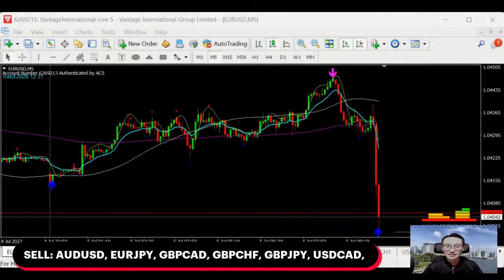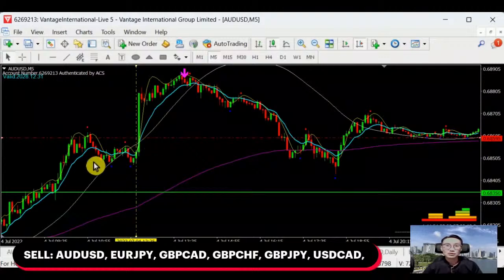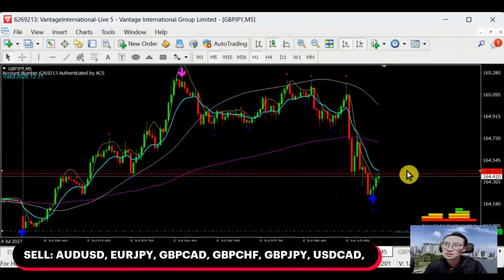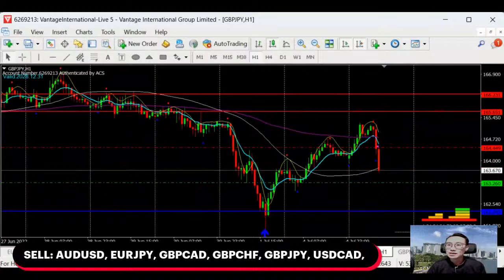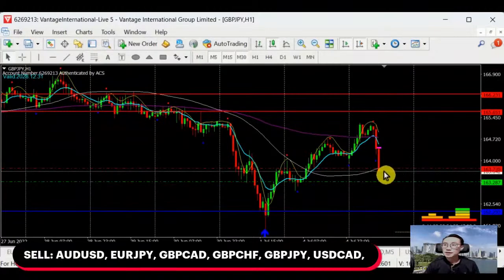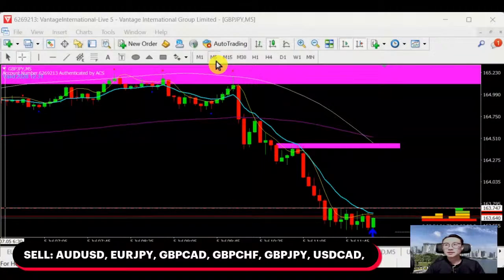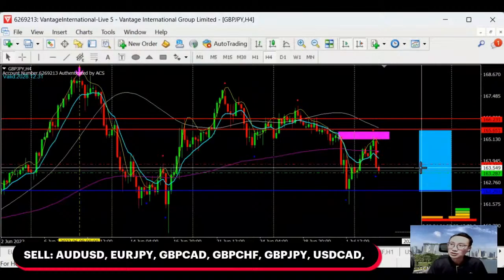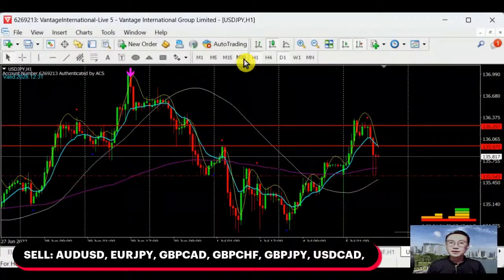HOW TO LIVE TRADE FOREX TODAY | 2022 July 5th | FOREX TRADING PLAN | EUROMARKET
Forex Traders who are looking to watch a Forex Live Trading, this is the place you are looking for. Forex Traders who wish to trade together and exchange points and views, you are welcome to attend this session and participate with courtesy.

Forex Beginners are welcome to join in Forex Live Trading session to trade together and learn together.

Forex Live Trading with a regulated and suitable brokers can give us a peace of mind in our trading. Hence, I choose my partners carefully and work closely with them.